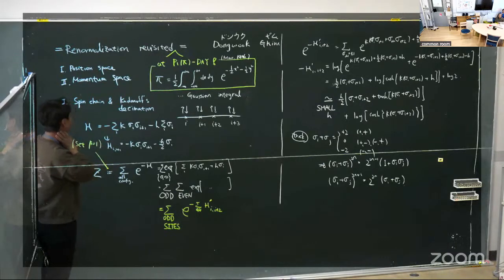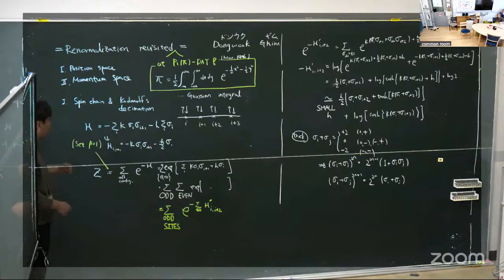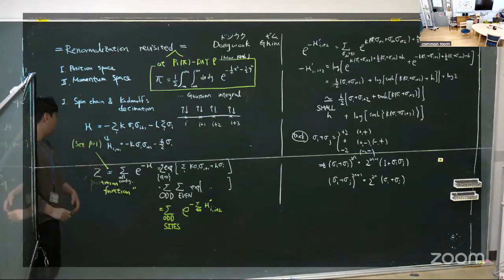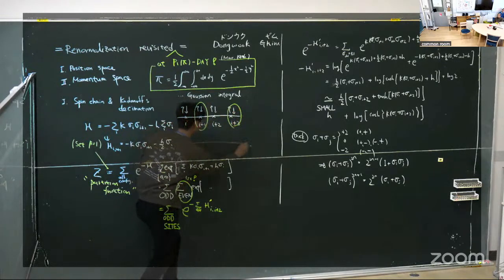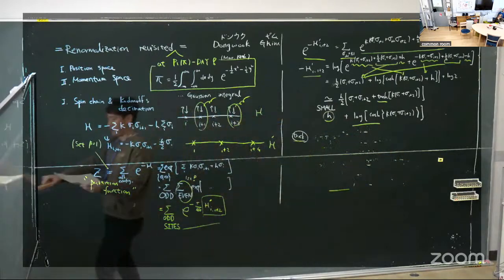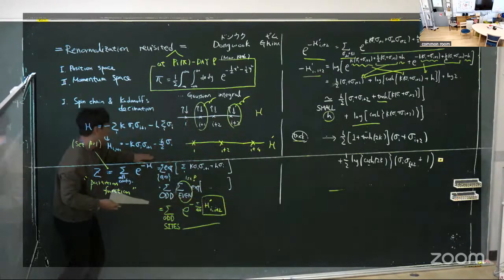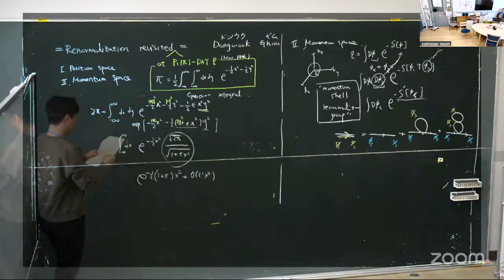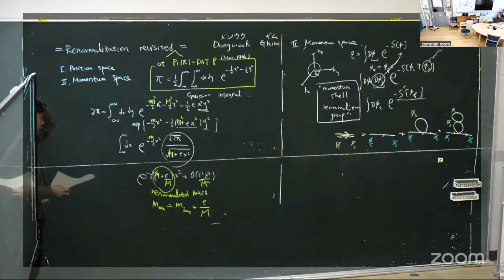Renormalization revisited - Coffee Meeting Talk by Dongwook Ghim (iTHEMS)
Date: March 14,  2025
Speaker:  Dongwook Ghim (iTHEMS)
Title: Renormalization revisited

Abstract:
As a supplement to Masazumi’s coffee meeting talk last February, I will talk more about the key concept in modern quantum field theory, renormalization. I will follow the statistical mechanics approach by Kadanoff and Wilson. First, I will briefly sketch Kadanoff’s block decimation idea as an illustrating example of renormalization group flow in real space. Then, I will move on to Wilson’s momentum space renormalization group and show a simple toy model involving ordinary Gaussian integral.